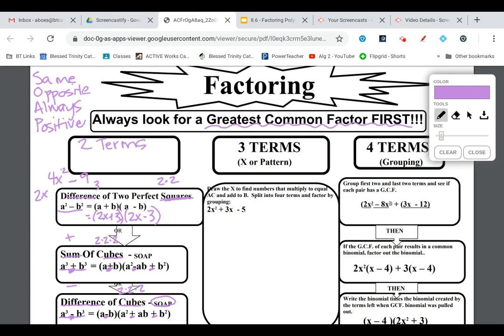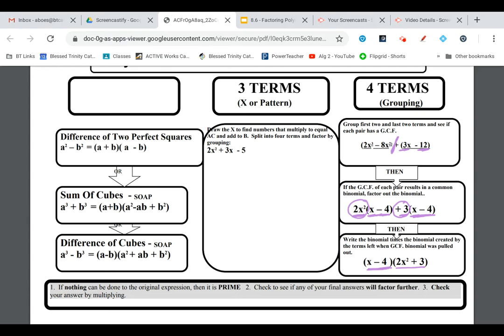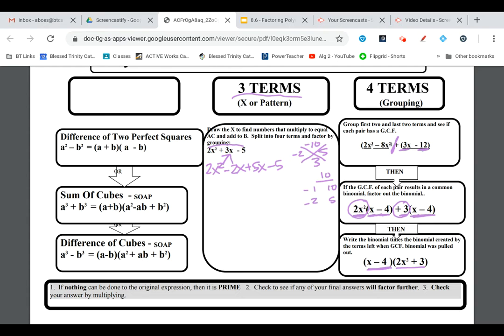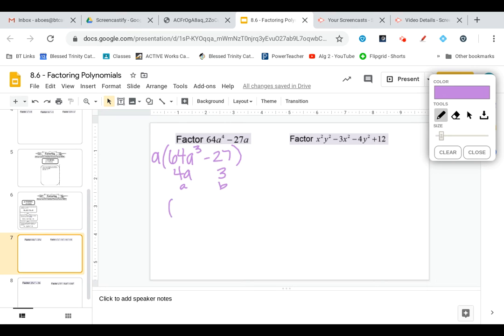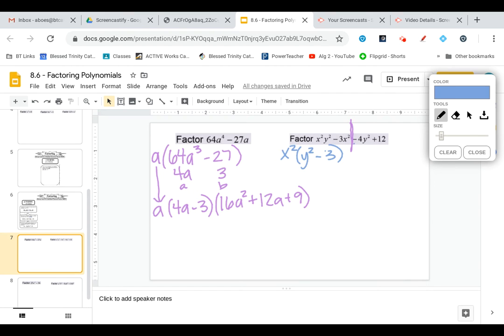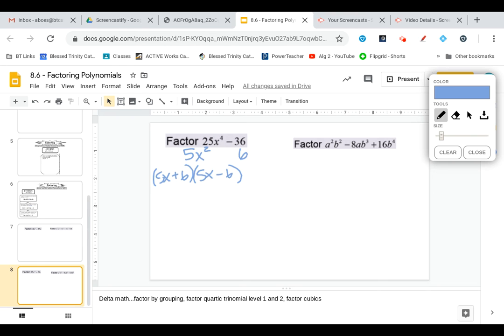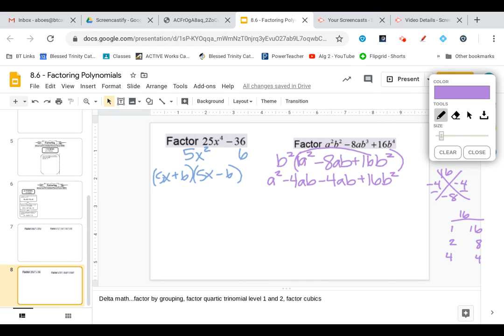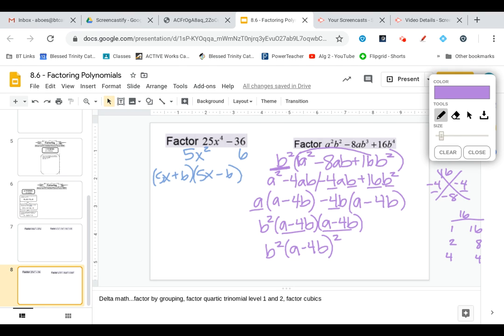8.6 Factoring Polynomials pt. 2